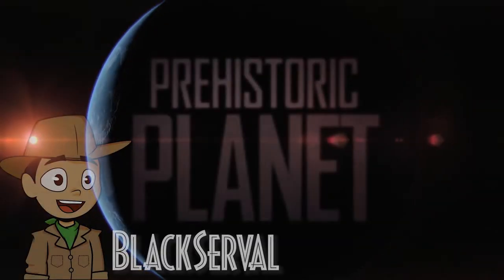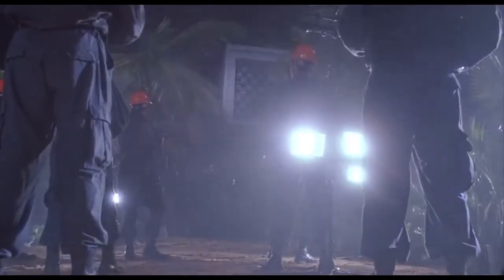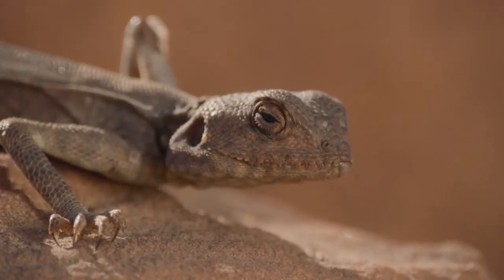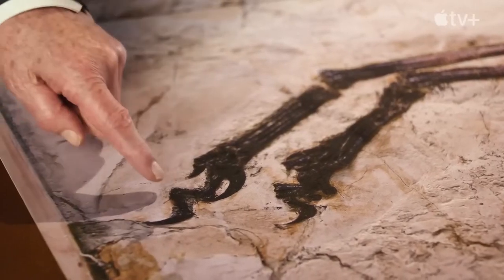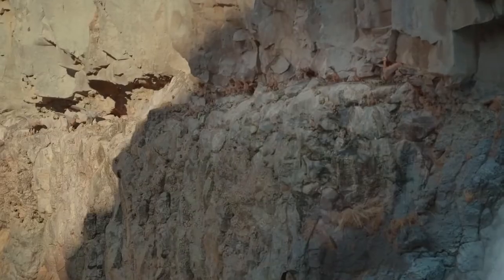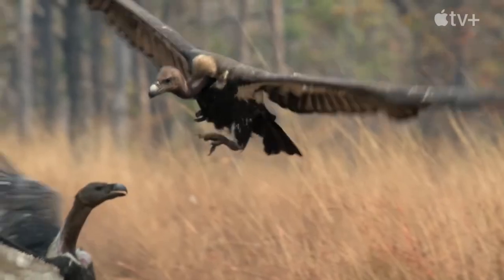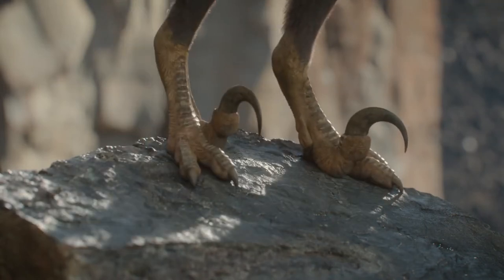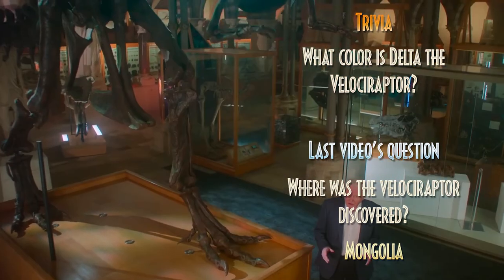Velociraptor Scientific Analysis | Prehistoric Planet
Fast and agile. One of the most popular dinosaurs, the Velociraptor is terrifying 2 meters long turkey with sick-claw ready to slash and tear their prey.

Music used in this video: Jurassic Park - Jay30k
About this film:
Prehistoric Planet is an upcoming five-part nature documentary television series about dinosaurs that will premiere on Apple TV+ beginning on May 23, 2022. It is produced by the BBC Studios Natural History Unit with visual effects by Moving Picture Company, and is narrated by natural historian David Attenborough. The documentary follows dinosaurs recreated with computer-generated imagery living around the globe in the Late Cretaceous period, 66 million years ago. It set out to depict dinosaurs using current palaeontological research such as feathered dinosaurs. Hans Zimmer composed an original soundtrack for the series. It is the first major dinosaur-focused documentary series produced by the BBC since Planet Dinosaur in 2011, and the third overall (the first was Walking with Dinosaurs in 1999).